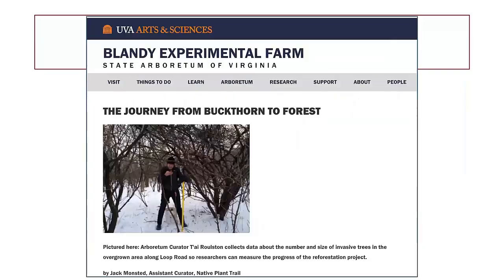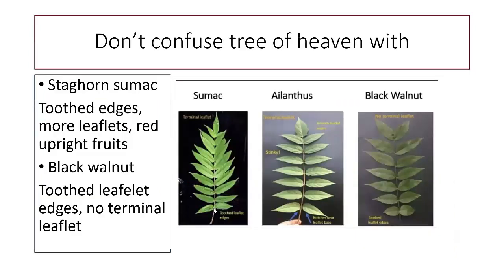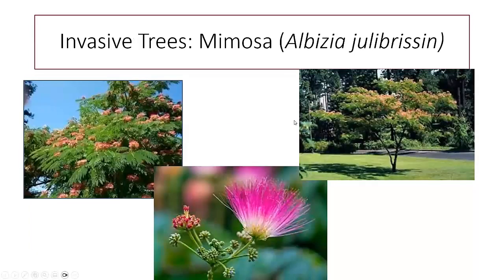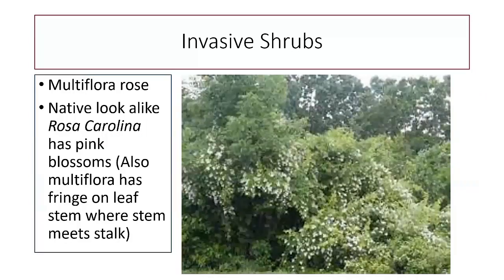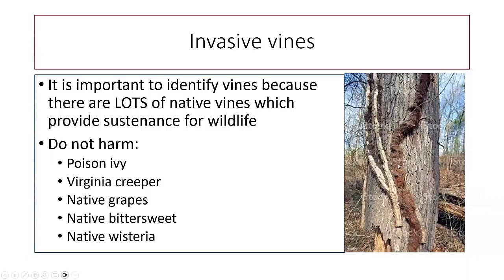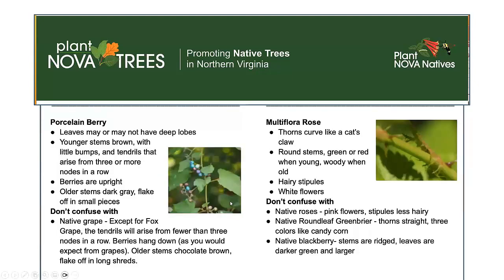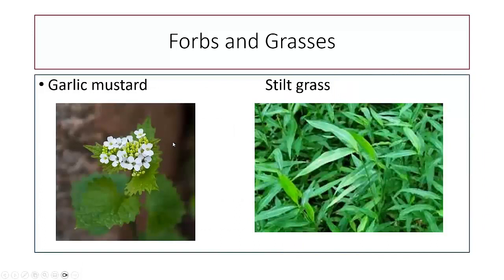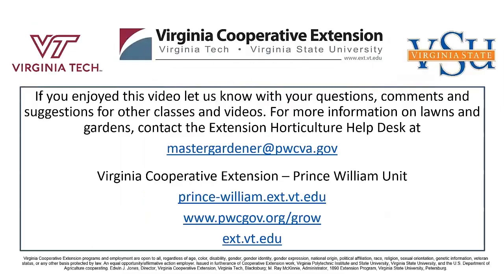Invasive Plants That Are A Threat To Virginia Native Plants